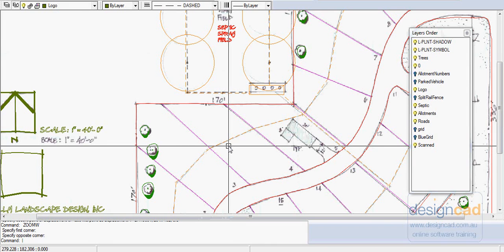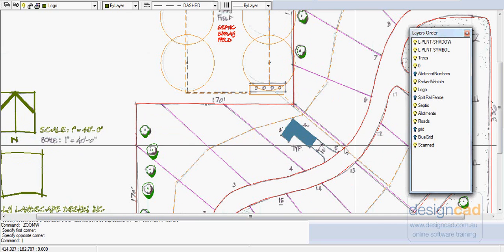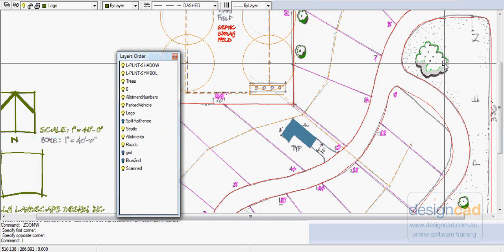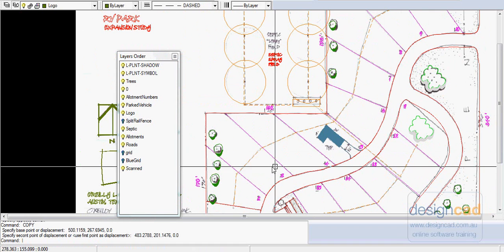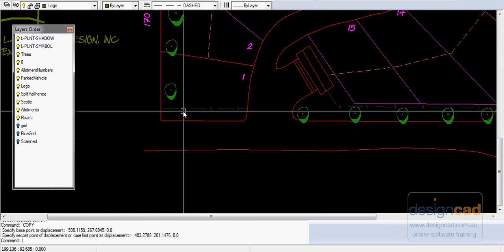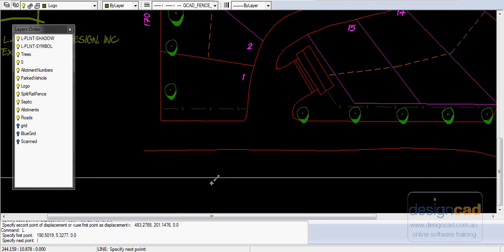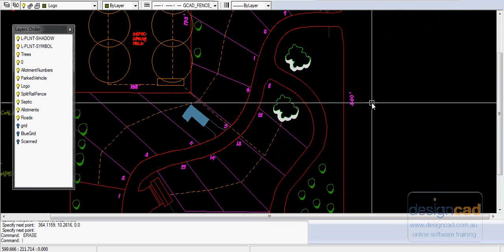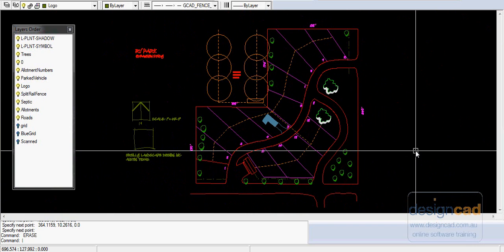Drawing with complex linetypes in the GardenCAD and dCAD environment